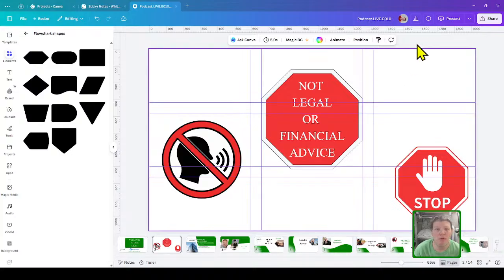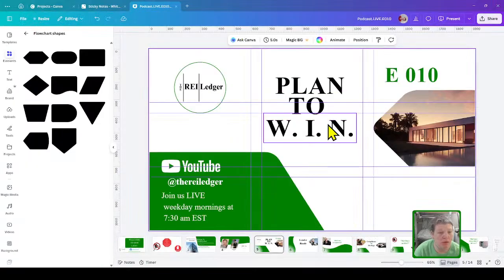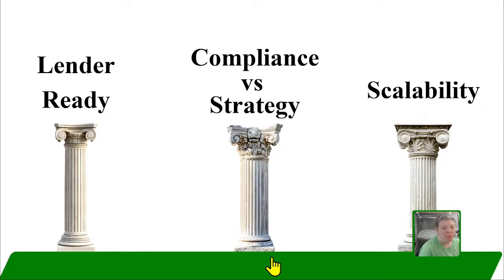E 010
morning LIVE